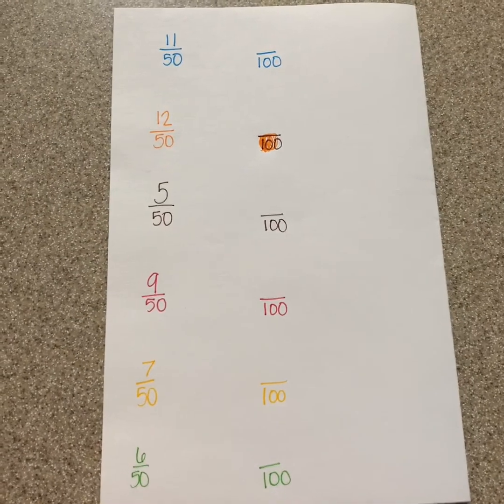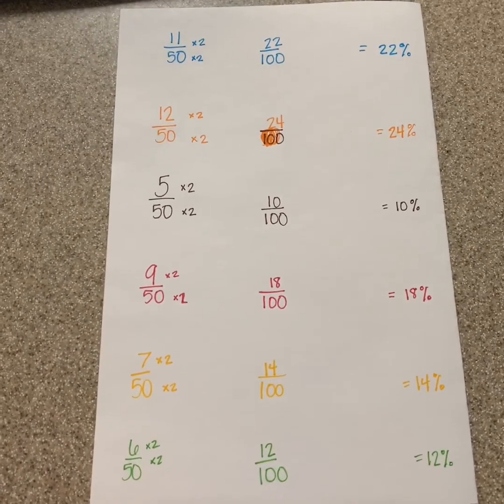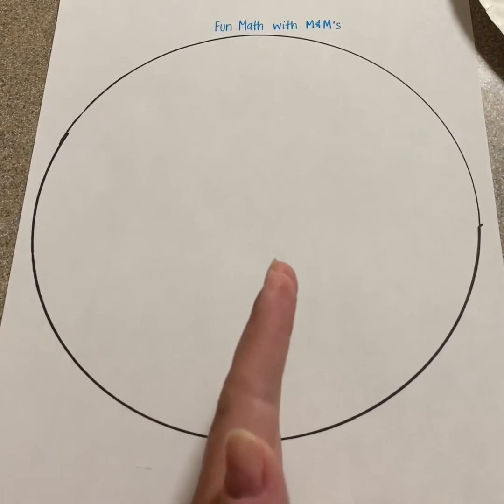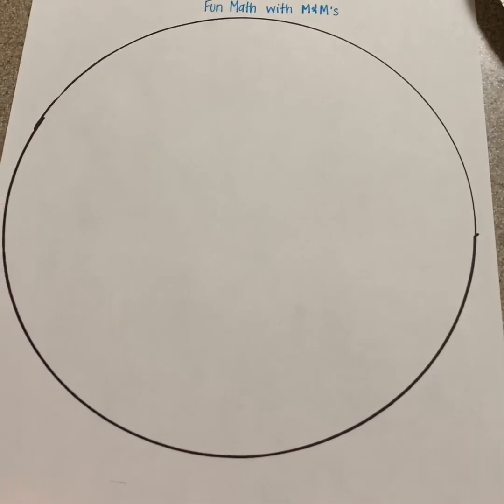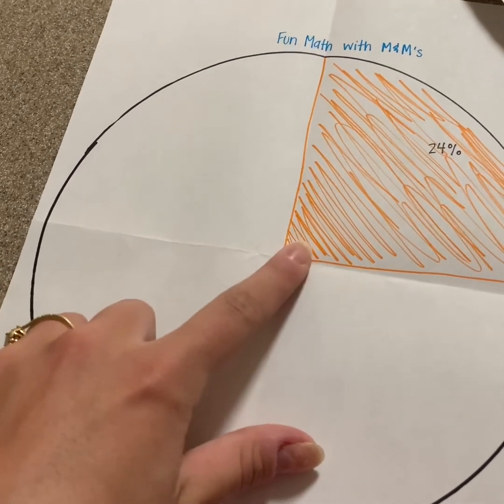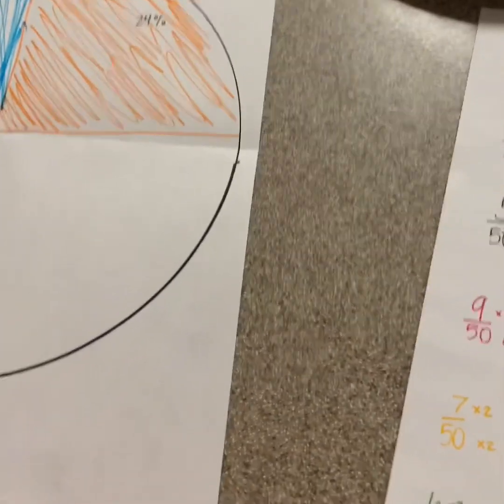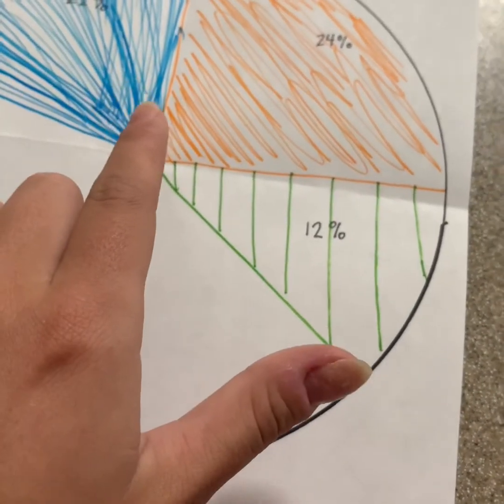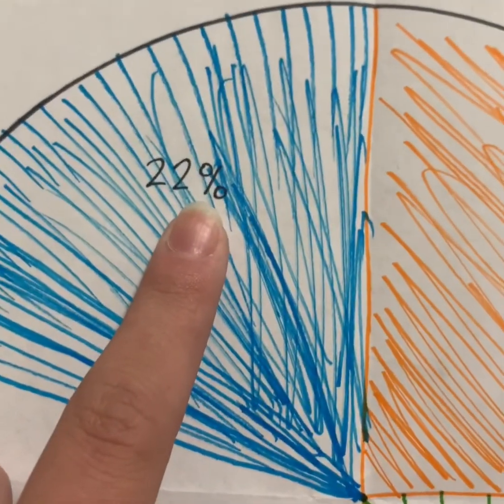Making graphs and eating M&M’s